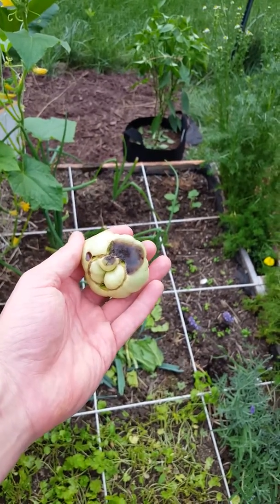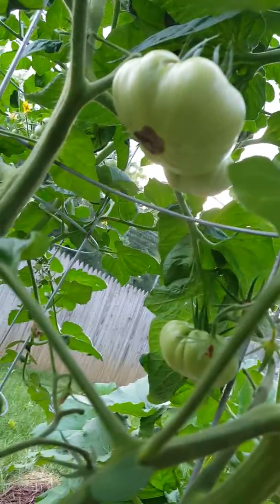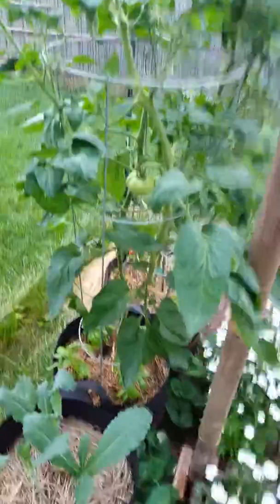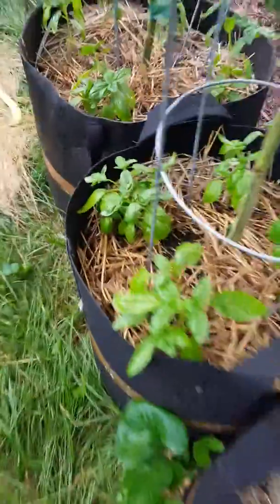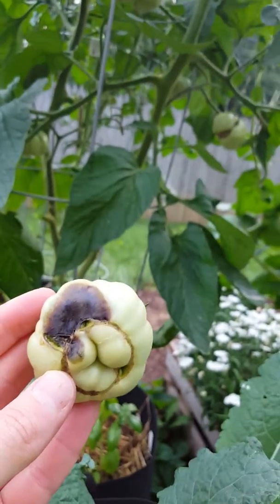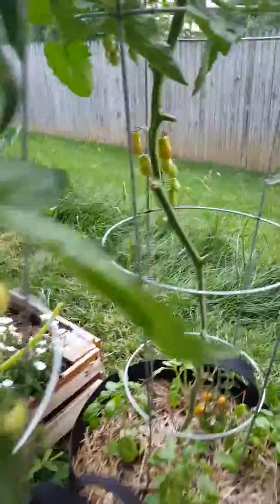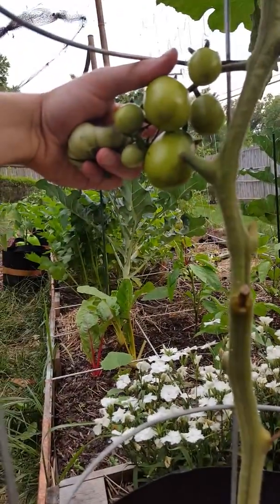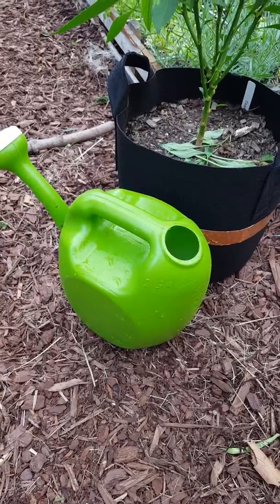Blossom End Rot - How to Spot It & Attempting To Fix It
Life everywhere is moving at an unprecedented pace. Technology, religion, politics, human interaction and every facet of our societies are changing. Some for good and some, well not so much. Many people long for a simple life. Narrow Living is dedicated to helping people change the world at the grassroots level...the family. Encouraging positive change one household at a time will ultimately lead to a safer and more moral society.

I was out in the garden doing my checks and out of nowhere, I noticed blossom end rot setting in on my some of my heirloom and iron lady tomatoes.  In this video, I will show you how to spot it and my attempt at preventing future tomatoes from getting blossom end rot by using calcium carbonate in tums.